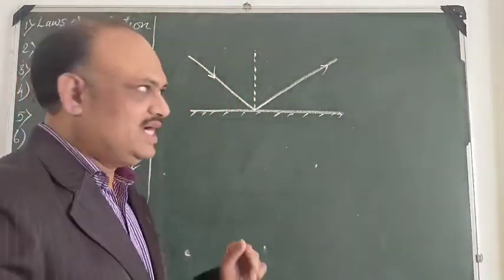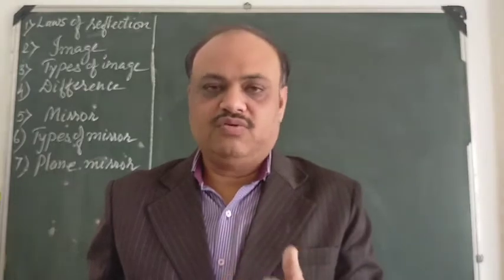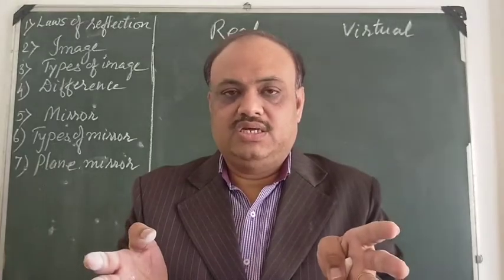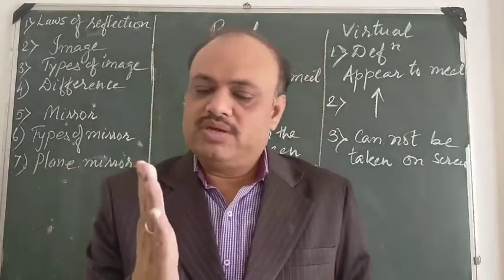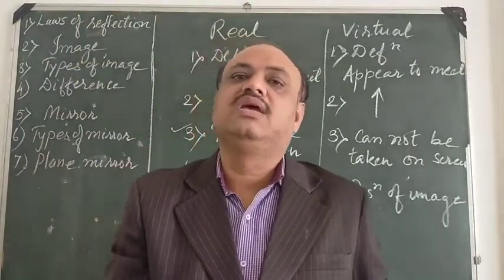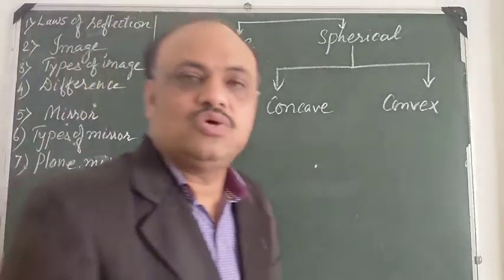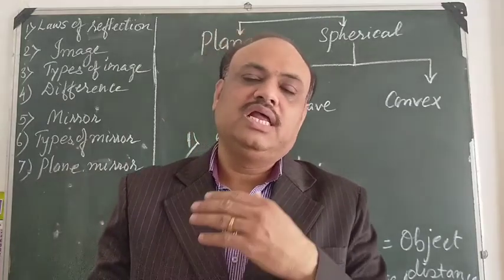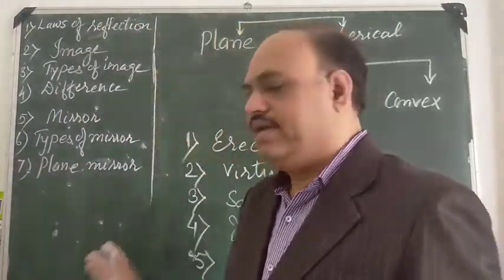RAJESH PATIL - LIGHT - LAWS OF REFLECTION,IMAGE -10 -2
Physics
CBSE Physics
Light
Optics
Video lecture
Rajesh Patil